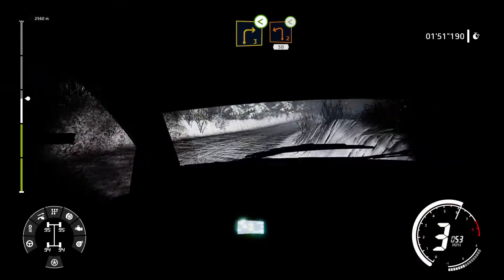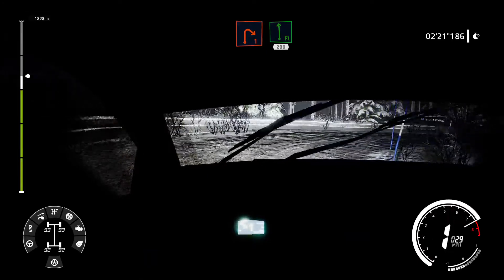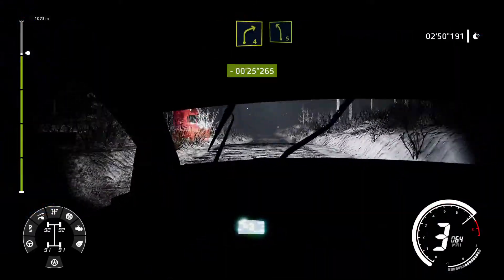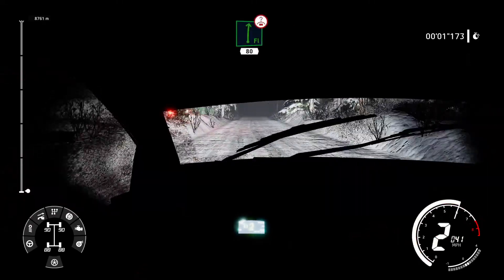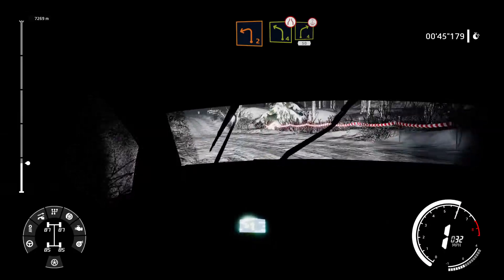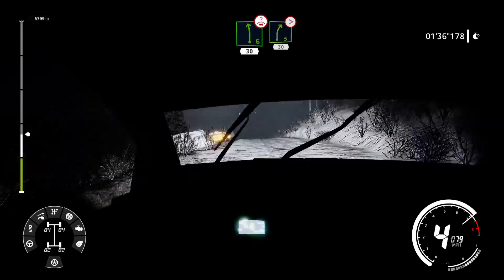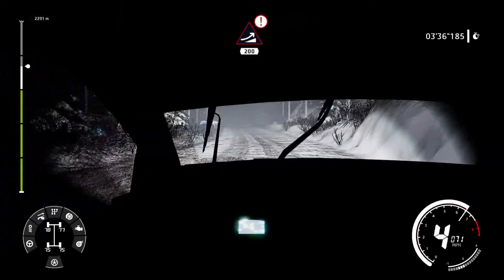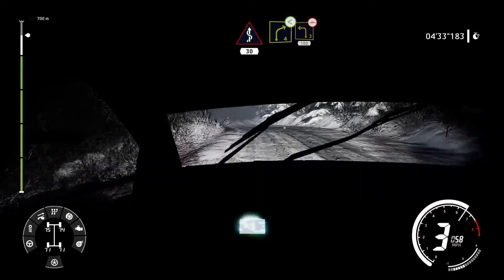WRC 9 - Rally SWEDEN PS5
Running balanced visual mode in this very good rally sim. The DualSense support is top of the class stuff!